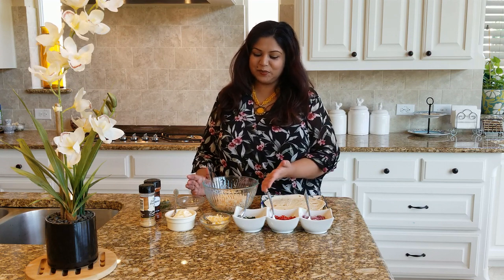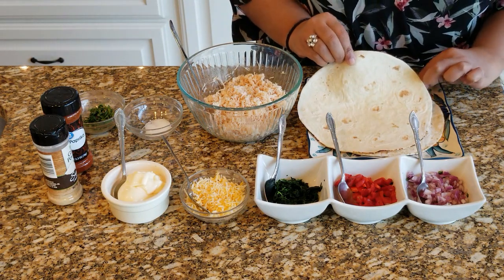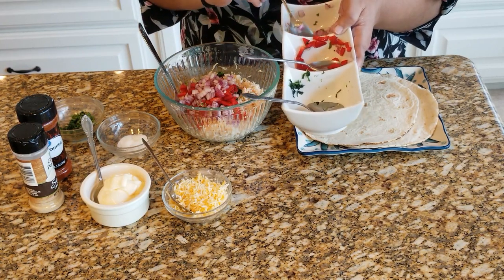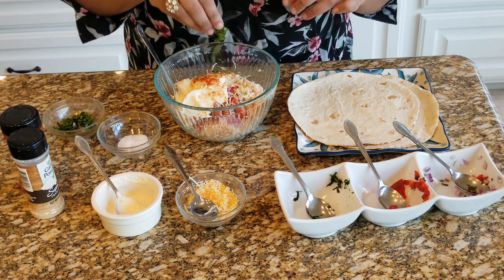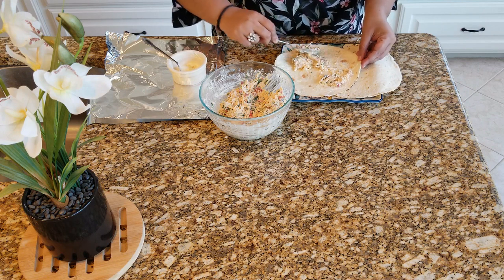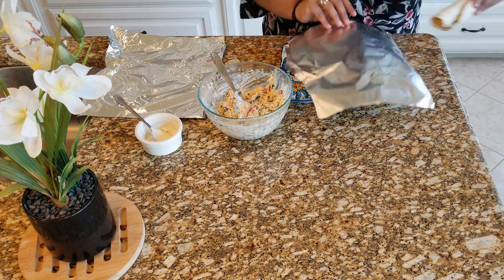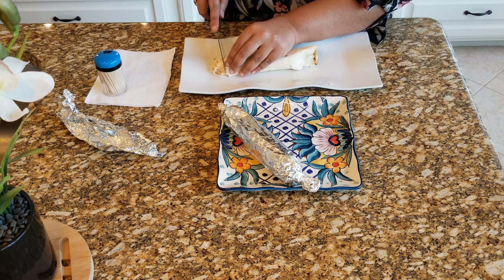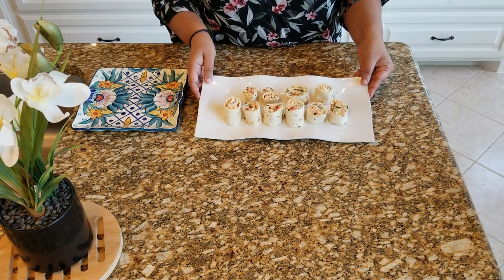How to make Chicken Salad Pinwheels | Chicken Roll Ups | Quick and Tasty Rollups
Chicken Salad Pinwheel, Chicken Salad, Chicken Roll ups, Quick Chicken Bite, Healthy appetizer, Healthy Snack, Healthy Chicken Salad, Healthy Pinwheels, Healthy Food